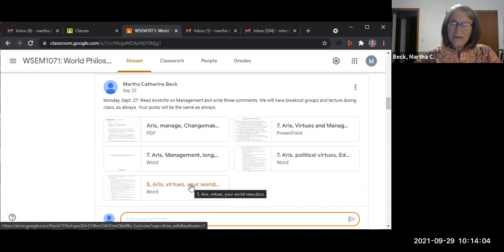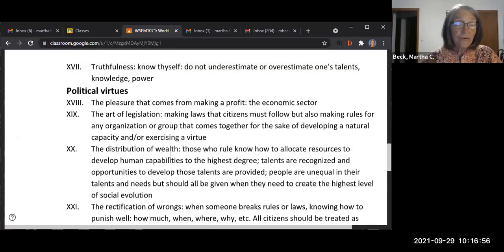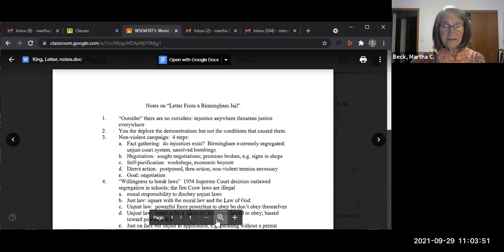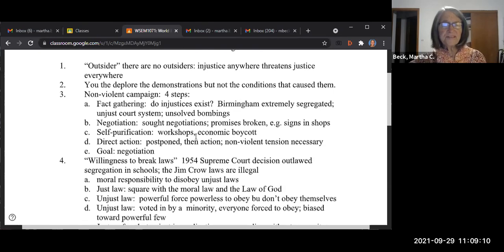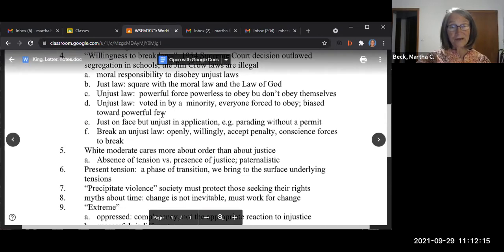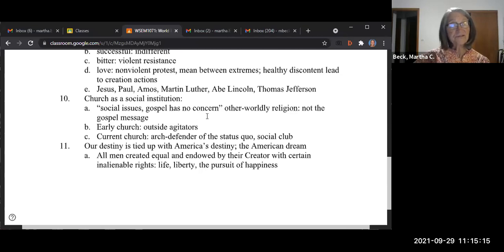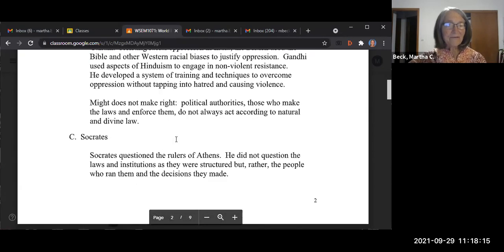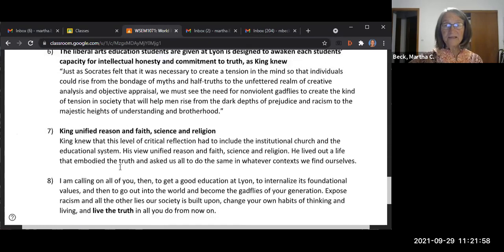World Philosophies Class #12: Martin Luther King, Jr. Civil Rights, non-violent demonstrations, BLM